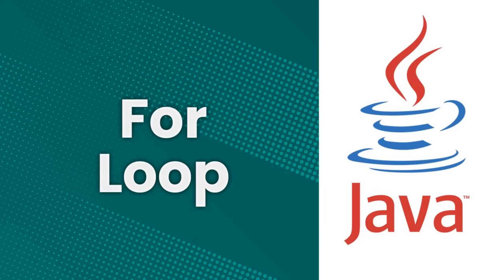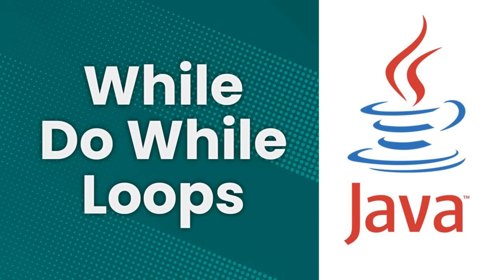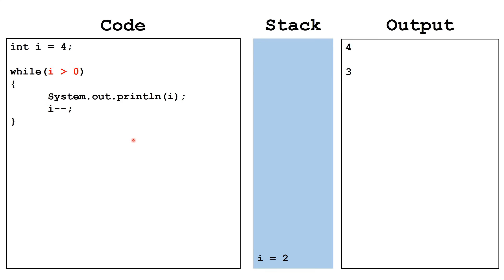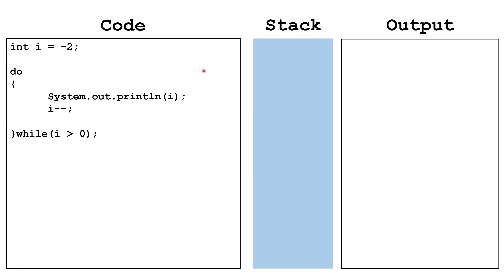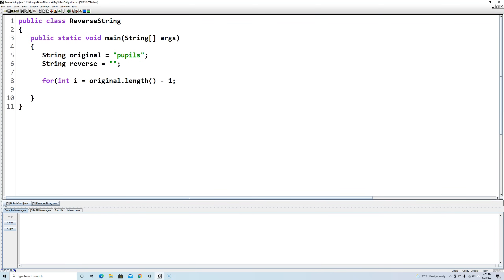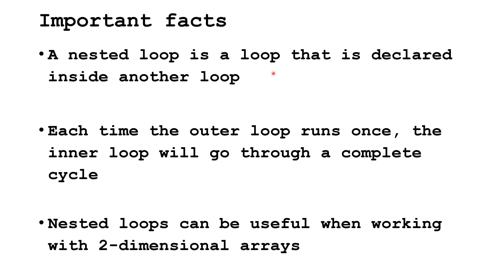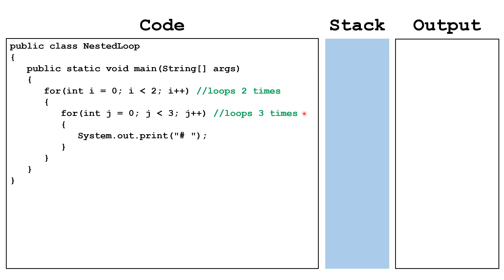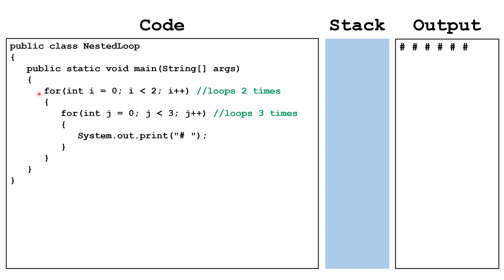AP Computer Science A - Unit 4: Iteration and Loops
Study guide and exam review for  Unit 4: Iteration
APCSA curriculum in Java.
ap csa unit 4

➡️ My Favorite AP Review Book

 0:00   Introduction
 0:18   For Loops
 2:30   While and Do While Loops
 7:03   Reverse a String Algorithm
10:42  Nested Loops

Also check out the College Board Advanced Placement AP Daily Live Review Sesson.